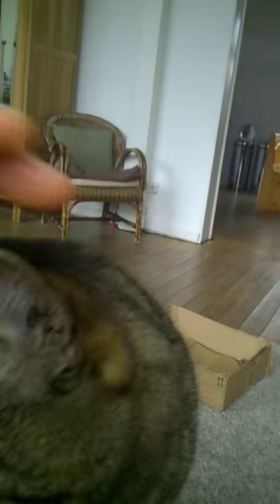Nose liking tutorial! I call it WIDE MOUTH LIKILIKI NOSE 👃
Welcome to my nose liking tutorial! I call it WIDE MOUTH LIKILIKI NOSE 👃

This video has nothing to do with windows mobile or Snapchat, the only link is that it was filmed with my Lumia 930 running Windows 10 Mobile :D